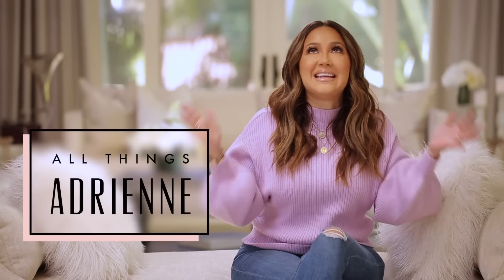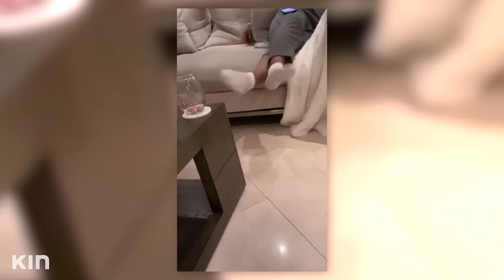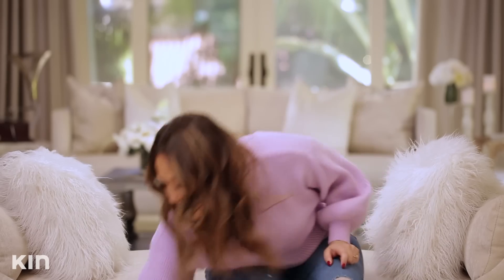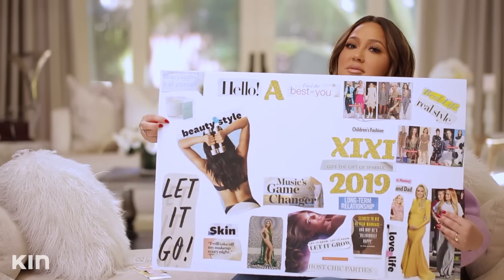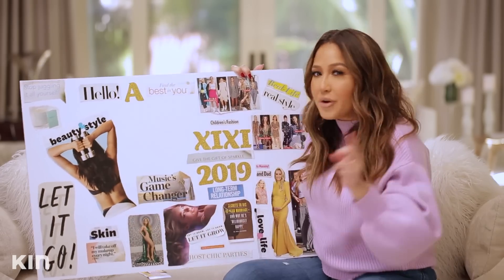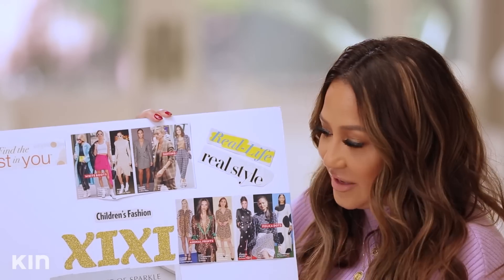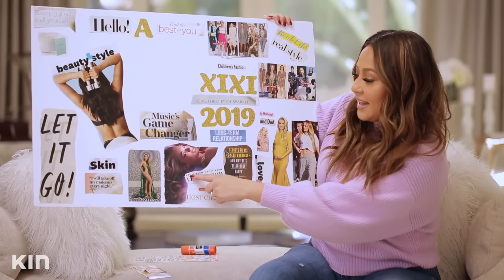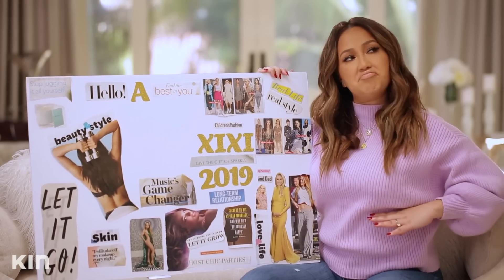How to Make A Vision Board | All Things Adrienne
Ever wondered how to make a vision board? Well Adrienne Houghton is about to teach you for 2019!

Adrienne Bailon Houghton shares her HiLow hacks on going glam without breaking the bank! Tips and tricks for mixing high end and inexpensive pieces in all things beauty, fashion, home décor, and entertaining. Tune in every Tuesday at 10AM PST to watch.